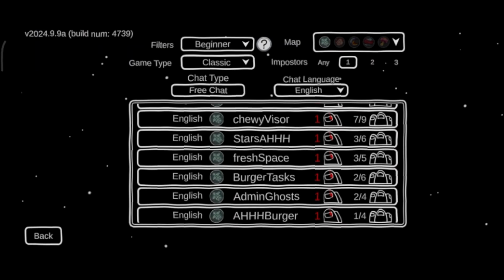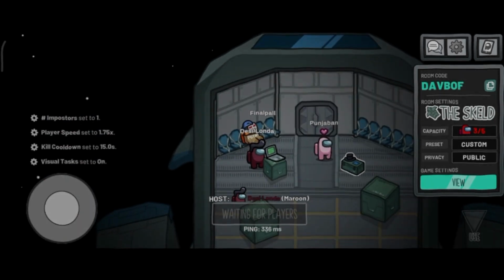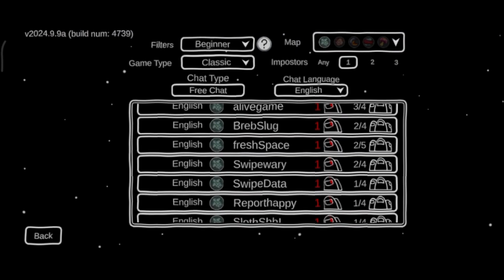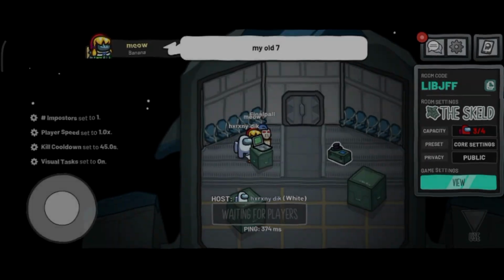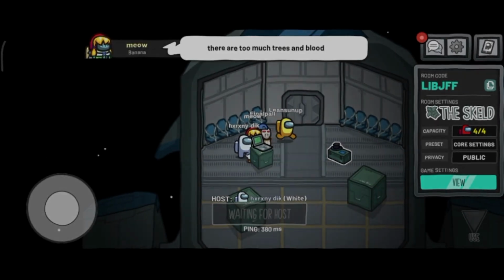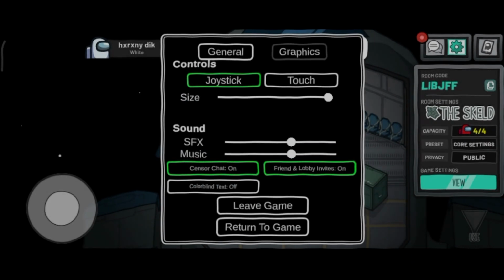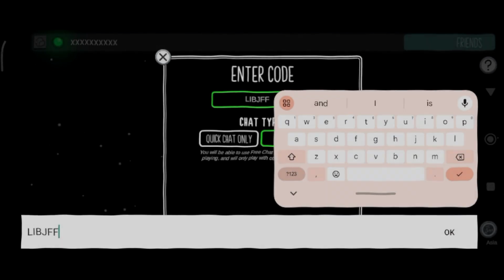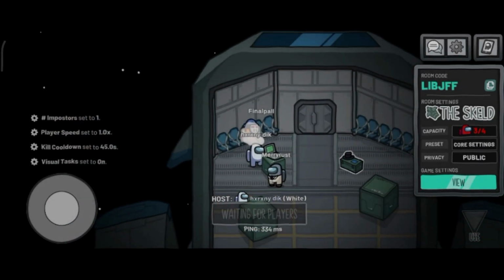How to Join or play AMONG US with YOUR friends online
IN THIS VIDEO YOU WILL LEARN How to Join or play AMONG US with YOUR friends online in English tutorial

among us with friends online game
among us with friends how to play
How to play Among Us with friends on phone